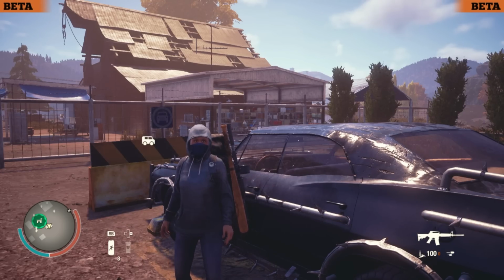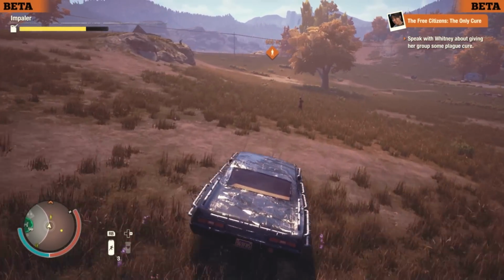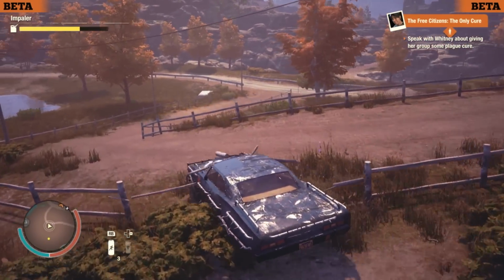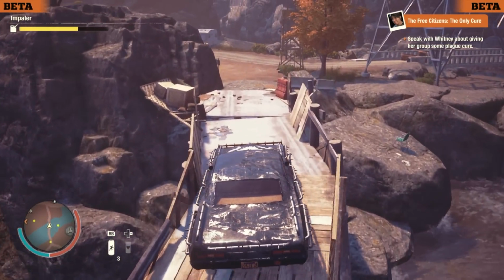How GOOD is Trumbull Valley? The FINAL Episode! (State of Decay 2 HYPER Community Episode 139!)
This is it, time to wrap up a humongous series with one final task: the Trumbull Valley review!

How good is Trumbull Valley? Is it worth all the advertising you get from the Network?

Trumbull Valley is the newest map in State of Decay 2, and what makes it interesting is the combination of extremely good things and extremely bad things.

It has some of the best benefits in the game while simultaneously having some of the worst bases in the game.

Tune in and listen to Fox's review!